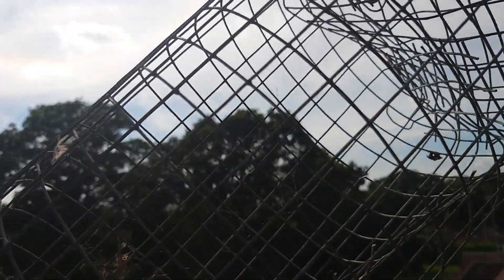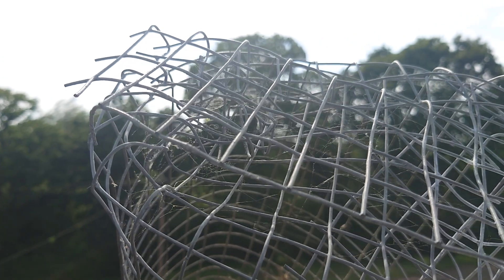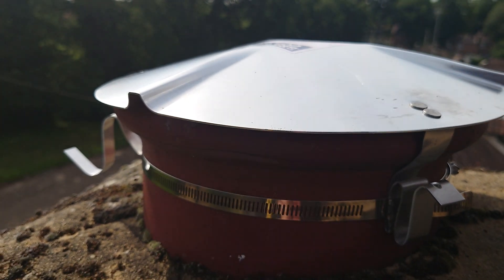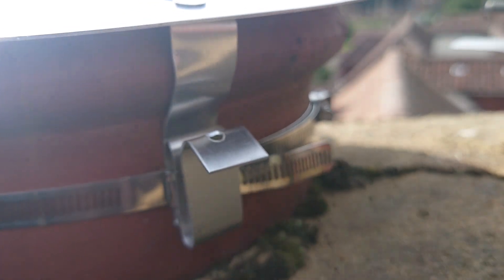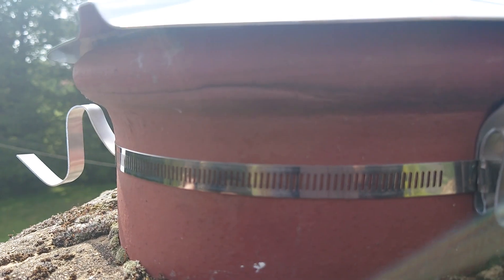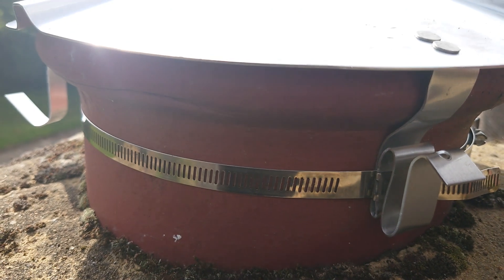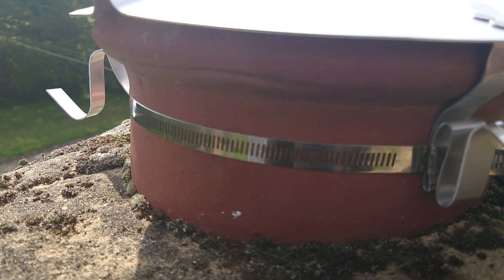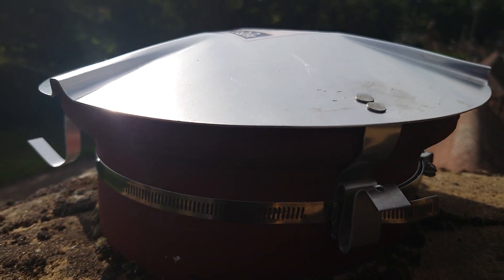HOW TO FIT A VENTILATION COWL FOR A DISUSED CHIMNEY.